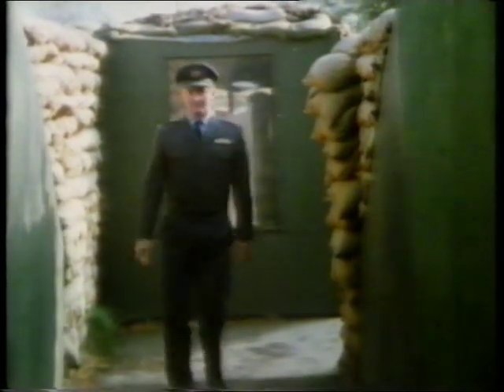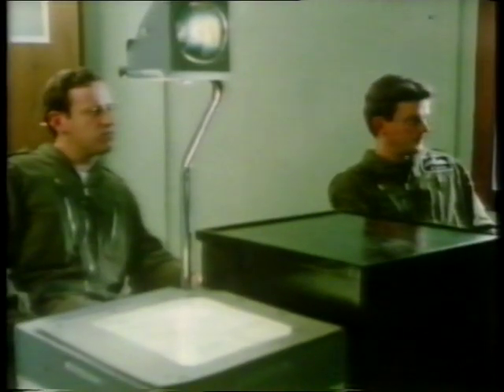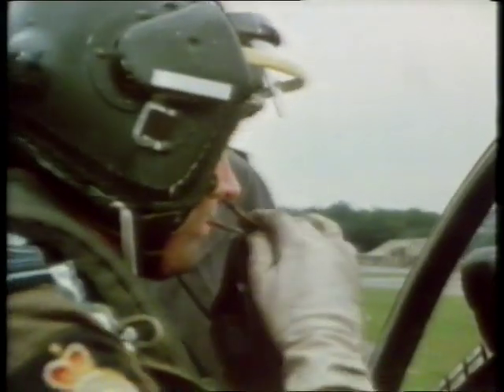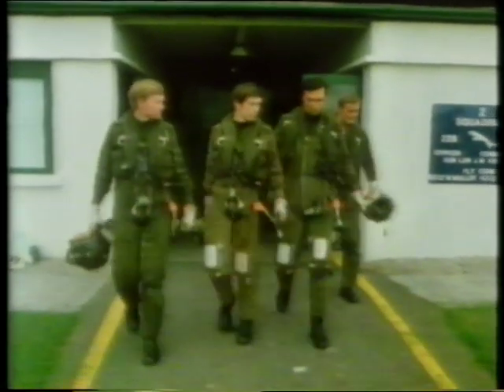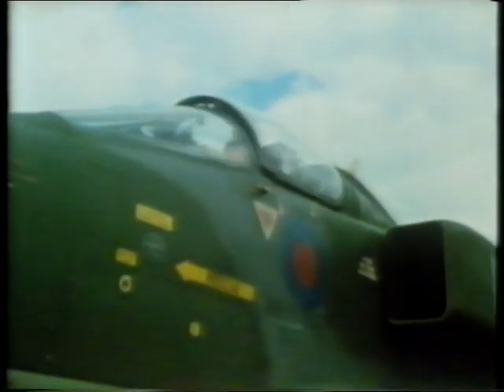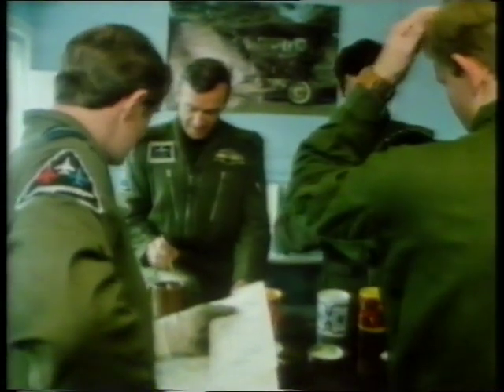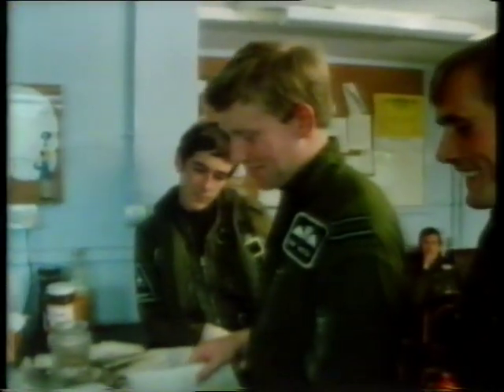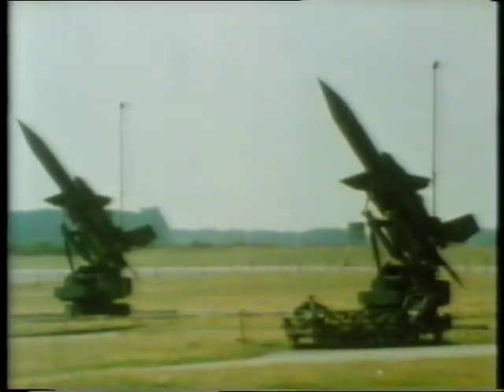RAF Sepecat Jaguar: Strike Squadron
A quick insight into the RAF's Jaquar, the training/selection process and life on a front line RAF/NATO base at the height of the Cold War.

As a product COI for the MOD (UK) and Crown Copyright, this video is uploaded under the UK's Open Government License as Archival media

This video is sourced from my own VHS library, copies of which are not available from me, so please don't ask.
Permission to host this on Youtube has been kindly granted by the keepers and licensees of the material, the Imperial War Museum.
If you wish to license the original material, please contact them directly.

IWM Catalogue Number: COI 1117
Production Date: 1979